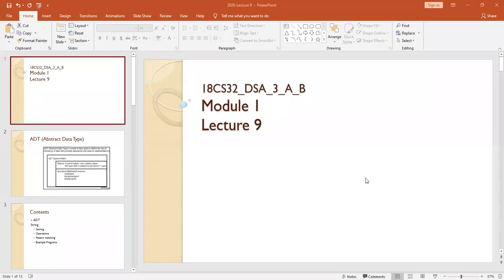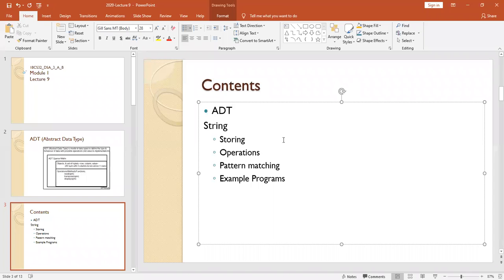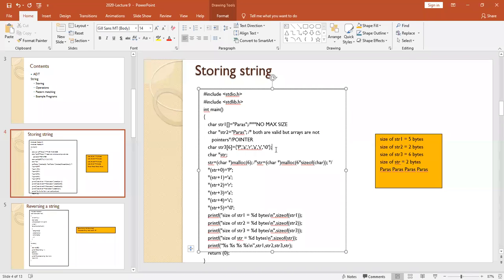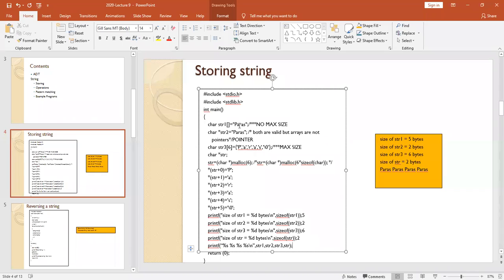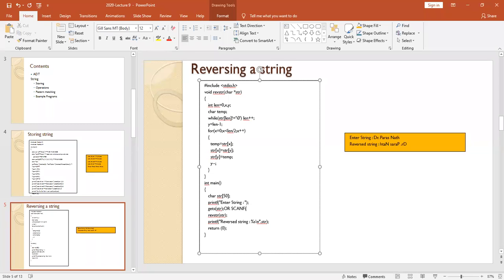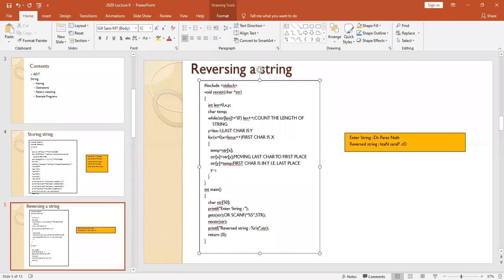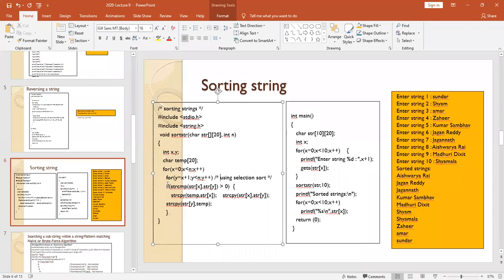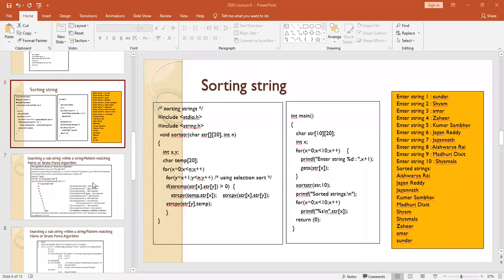18CS32_DSA: ADT& String_Operations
This video tells the learners:
1.Definition of ADT
2.ADT for Sparse Matrix
3.Storing the String_Illustration_Example
4.Reversing the String_Illustration_Example
5.Sorting the String_Illustration_Example